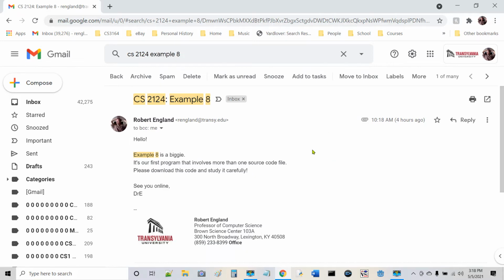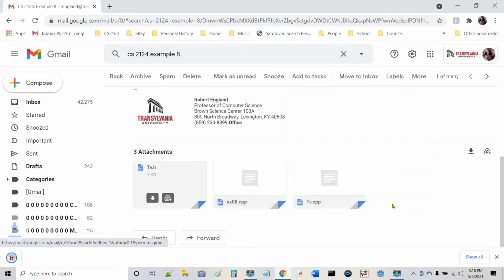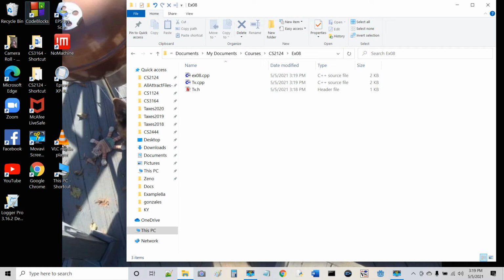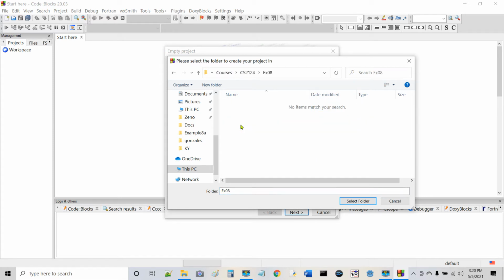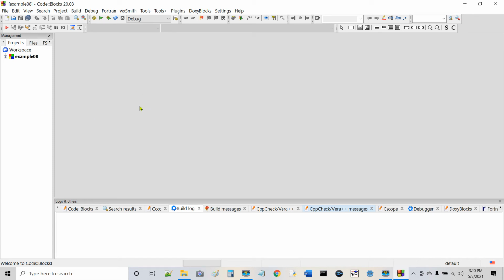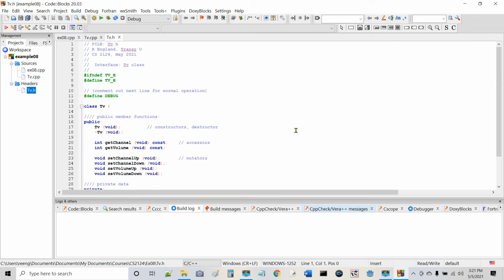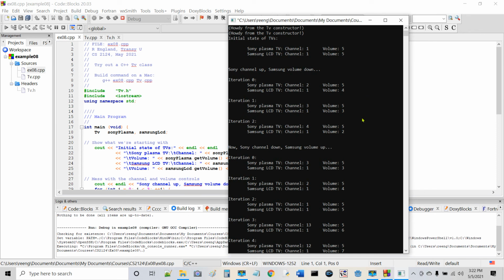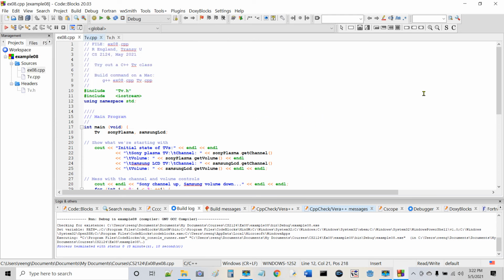CS 2124 022: Running Example 8 (PC version)